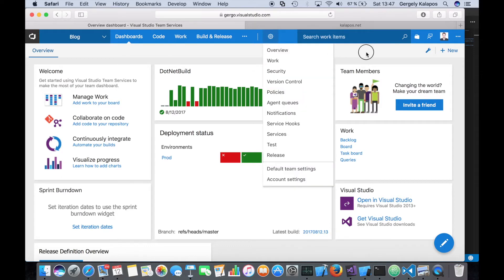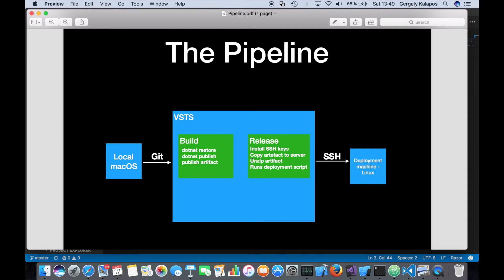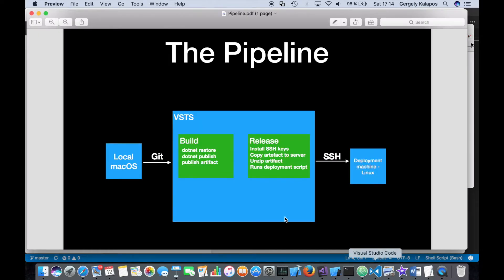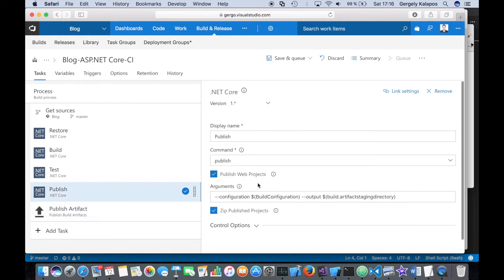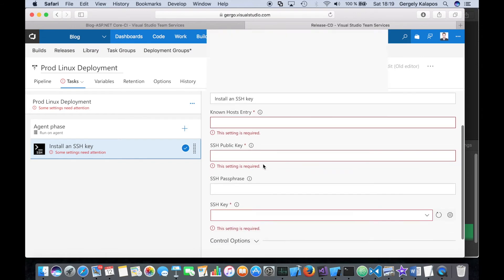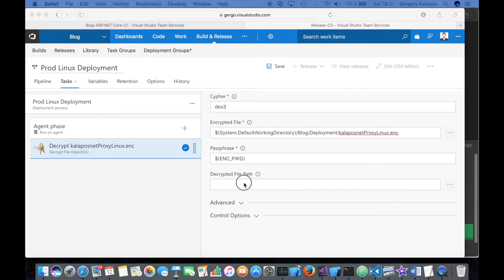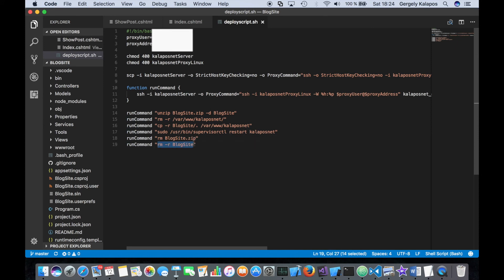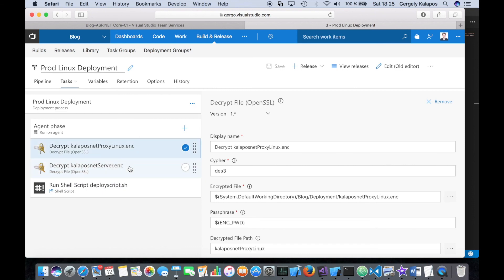CI/CD pipeline for an ASP.NET Core Application to deploy to Linux with Team Services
In this screencast I show you the CI/CD setup of an ASP.NET Core application. The app is automatically built and deployed to an Ubuntu Linux server via SSH with VSTS.